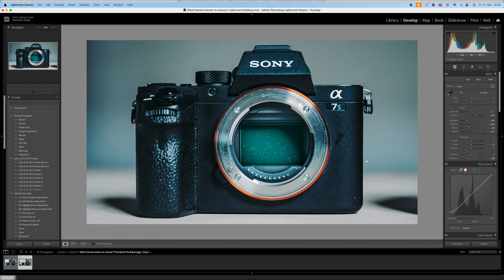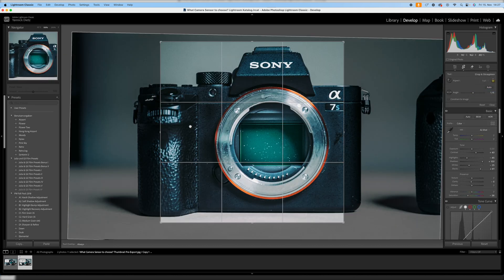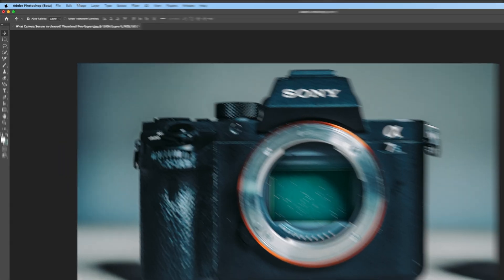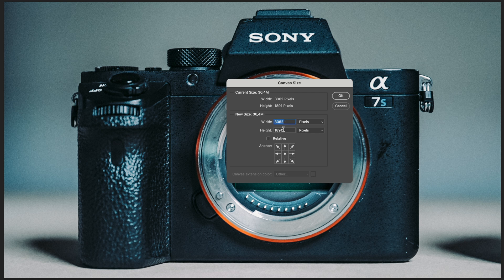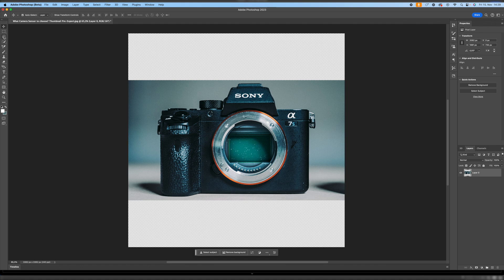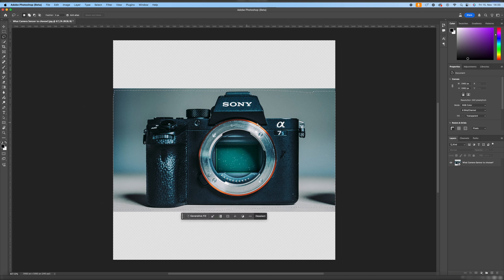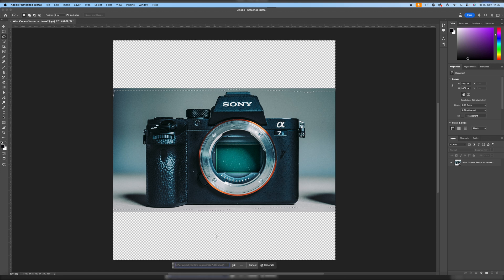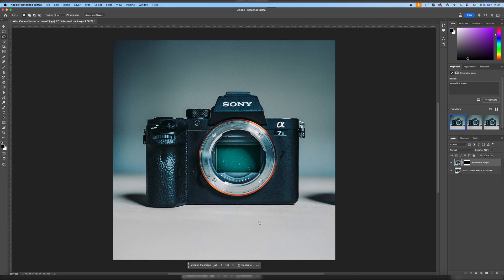Expand Image/Canvas Size in Photoshop (Tutorial)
In this video I'm gonna show you how to first expand your canvas size and then use Generative Fill AI to expand an image in Adobe Photoshop.

►Timestamps:
00:00 Intro
00:08 Tutorial
01.46 Outro